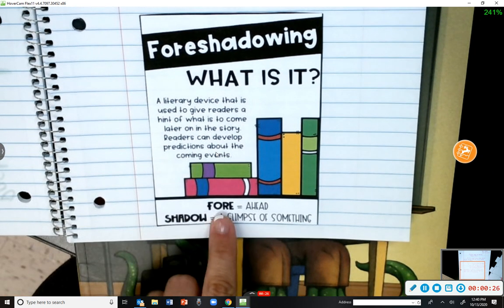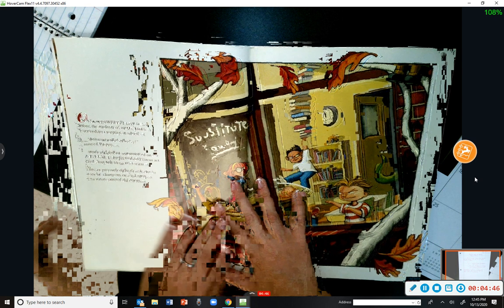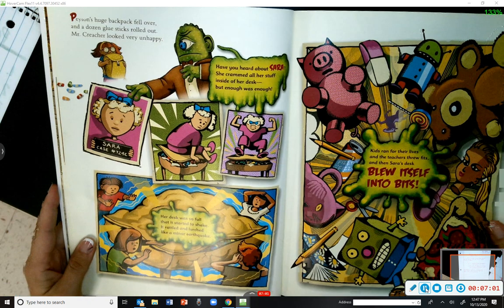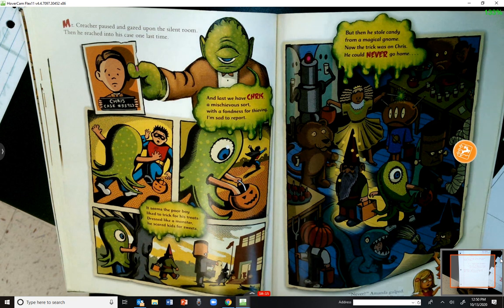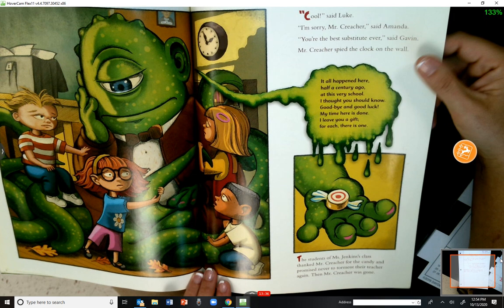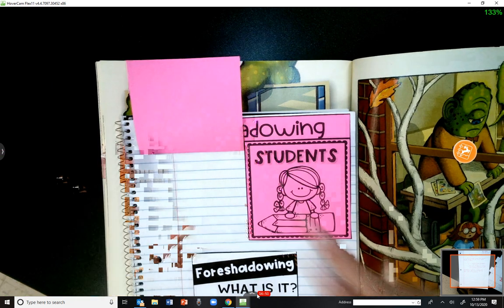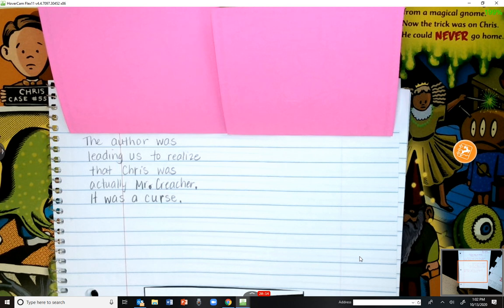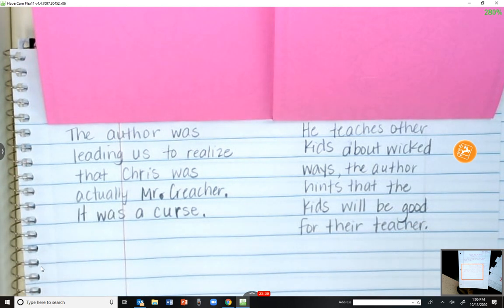Substitute Creacher Read Aloud & Foreshadowing